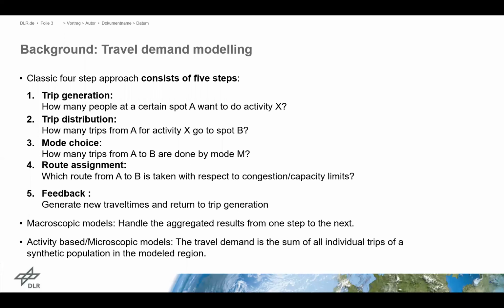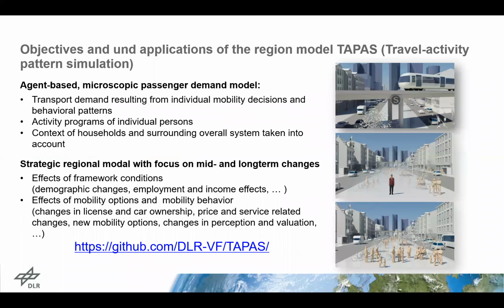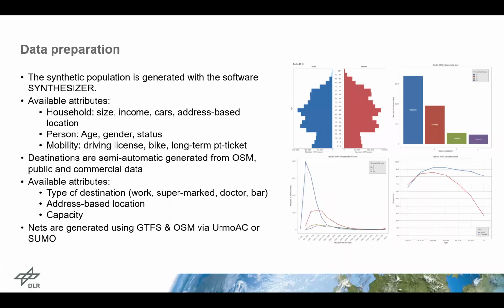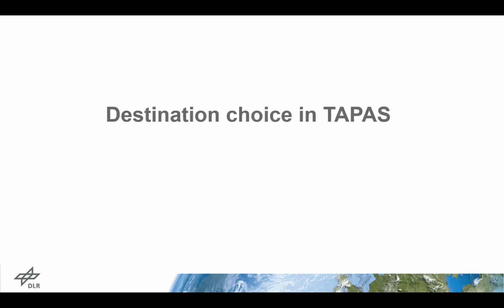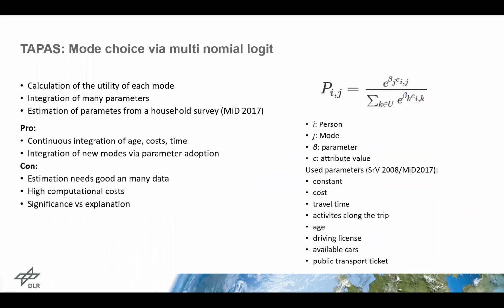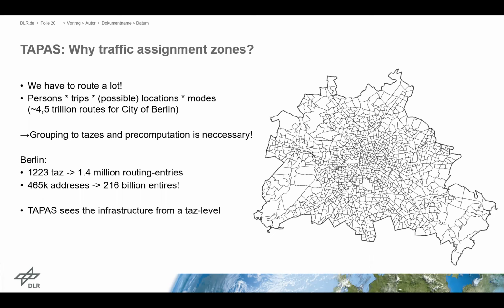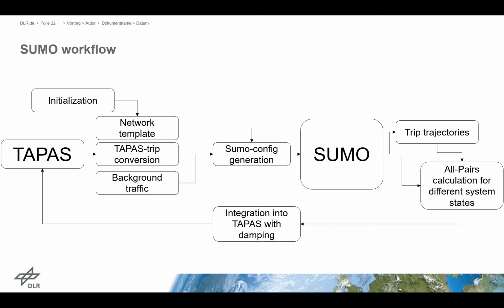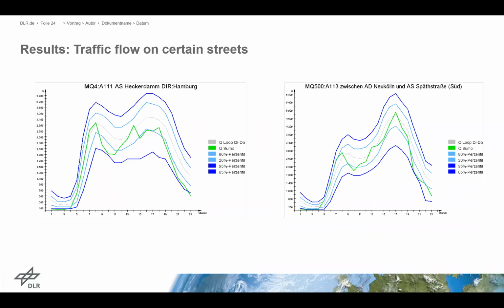TAPAS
The agent-based demand model TAPAS is an open source development of DLR’s Institute for Transport Research. TAPAS simulated the mobility patterns of a virtual population of a modelled regions. Both the population as well as the activity places are represented individually. TAPAS distinguishes a large set of person groups, and different modes of transport. The mobility behavior of the population is determined using empirical daily mobility plans. The result is a list of daily activities for each person within the modeled area, including the starting location, the destination location, the begin of the ride and the ride’s duration as well as the chosen mode, among others. The result can be used as an input for the microscopic traffic flow simulation SUMO.

Within the talk, the functioning of TAPAS will be presented as well as different application scenarios, ranging from public transport pricing, installation of demand-responsive transport to air quality measures on city scale.